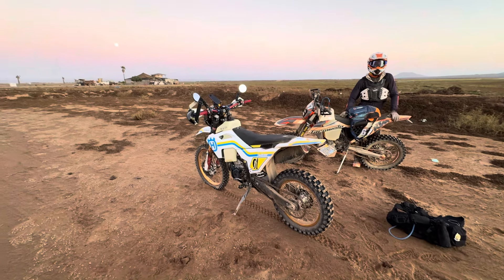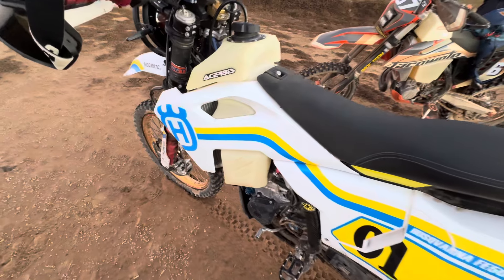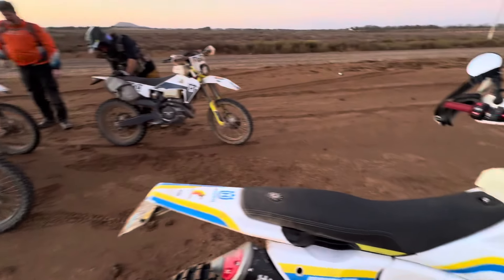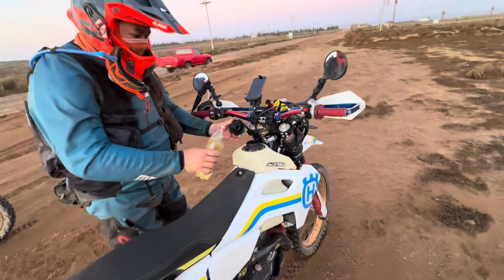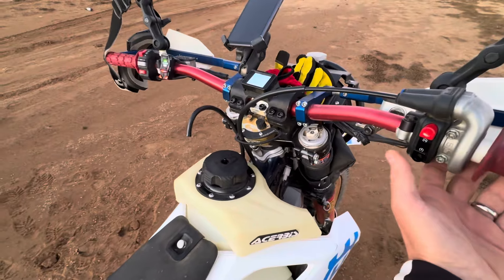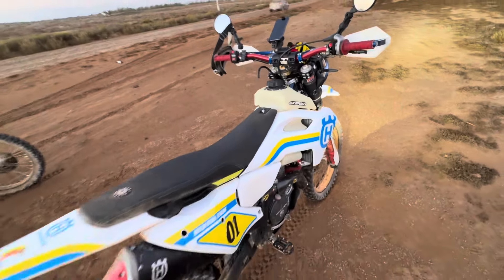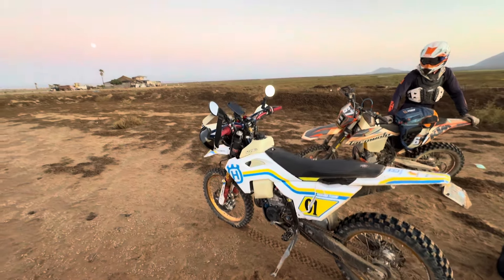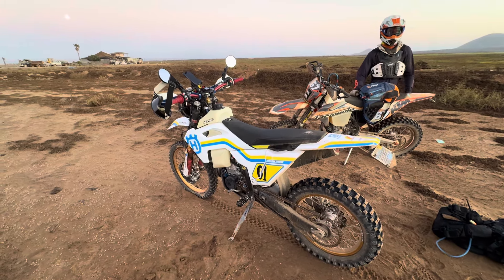THE DUAL HOSE TACO SNORKEL WORKS LIKE A TREAT - 🇲🇽 BAJA TESTING UNDERWAY ⚡️🌮⚡️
Full testing in Baja is on - and it’s fully working and fully awesome

More beat down and design validation to come

This bike has the 2.9g Acerbis tank and from full to empty delivered 119 miles or 41 mpg

Need some parts for your bike?
Need help w a bike problem?
Wanna have us build you an ultimate dream bike?

Let's tacobout it.